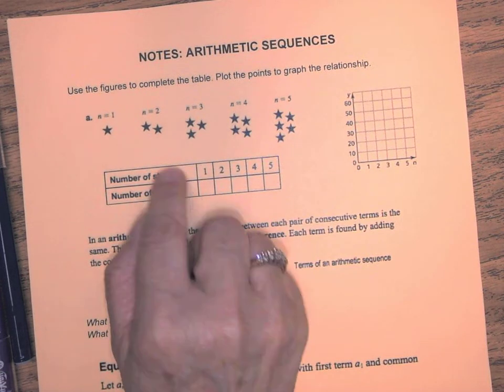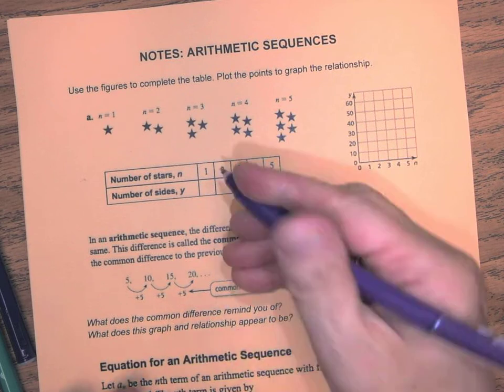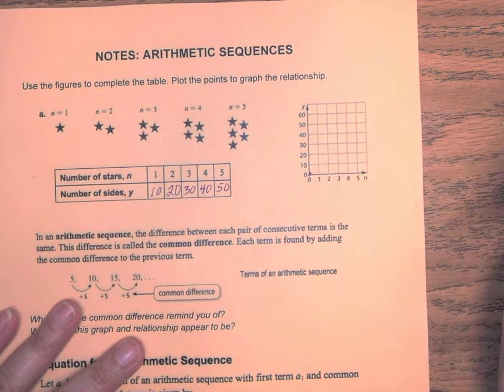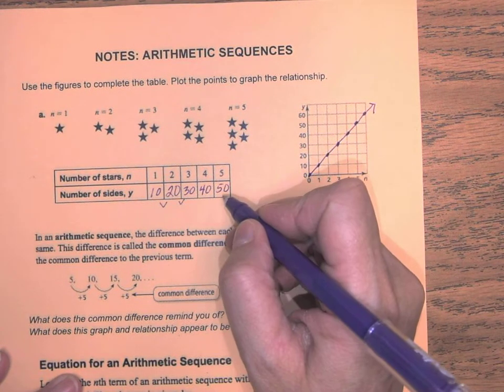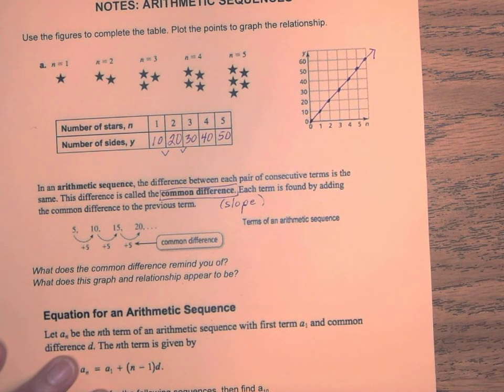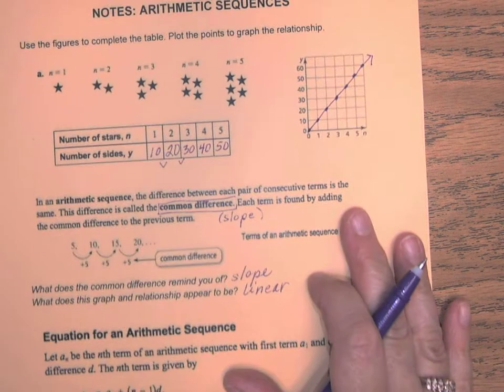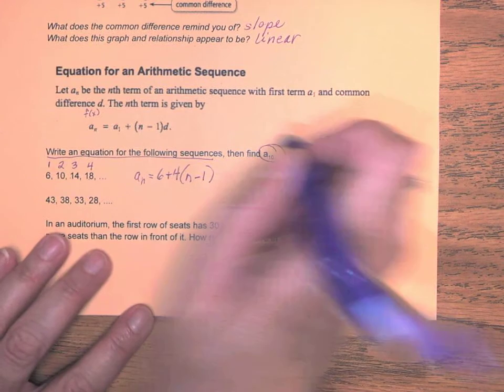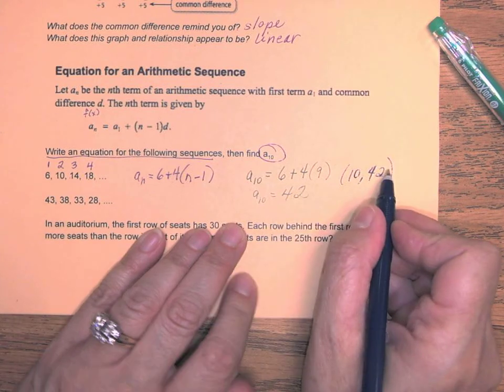Arithmetic Sequences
introduction to writing and interpreting arithmetic sequences